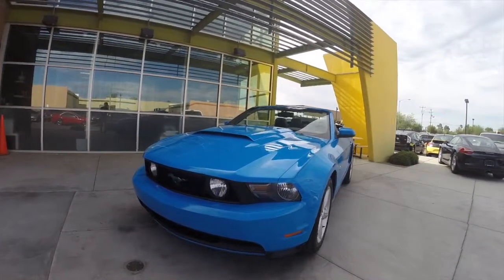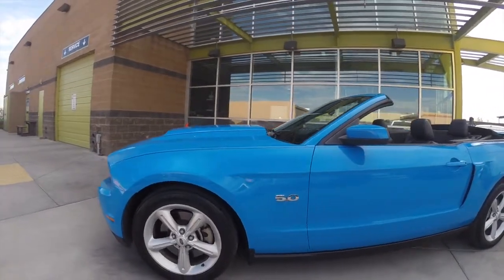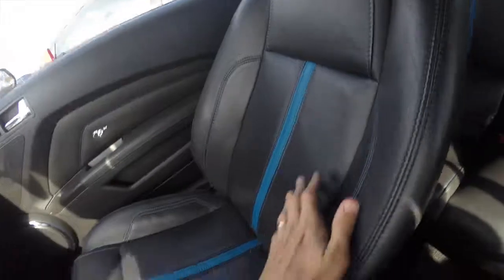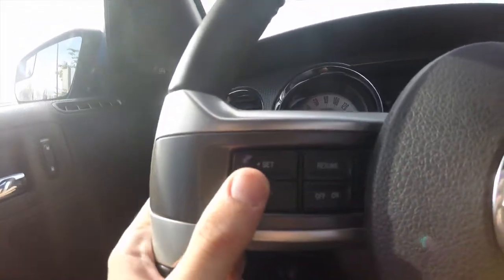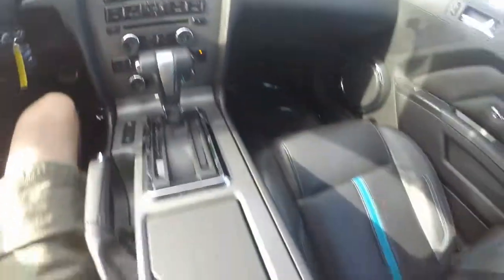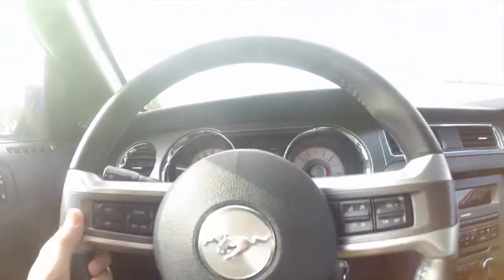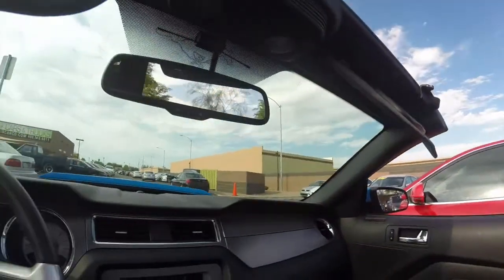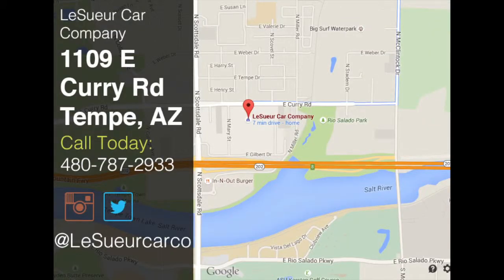2011 Ford Mustang V8 GT Premium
This video is about 2011 Ford Mustang V8 GT Premium 102166